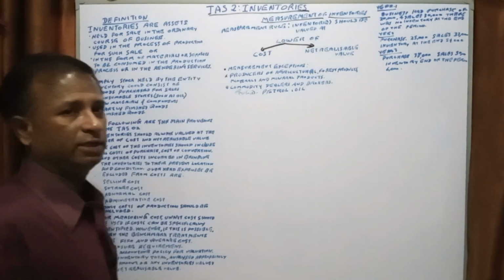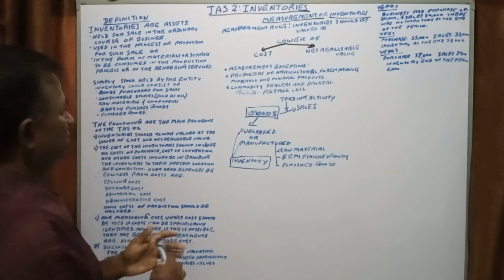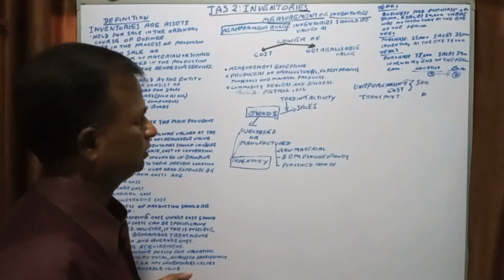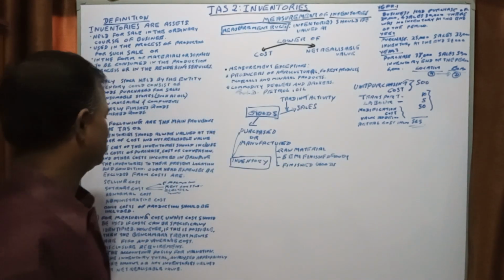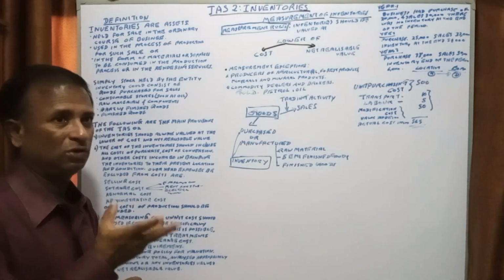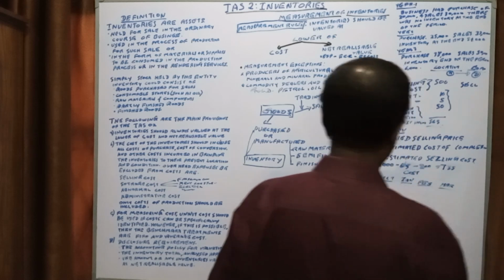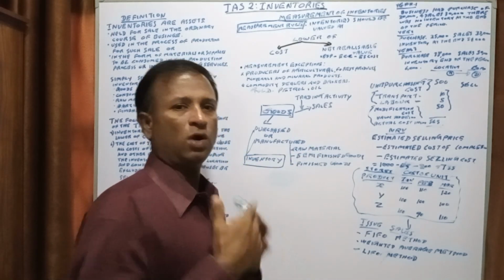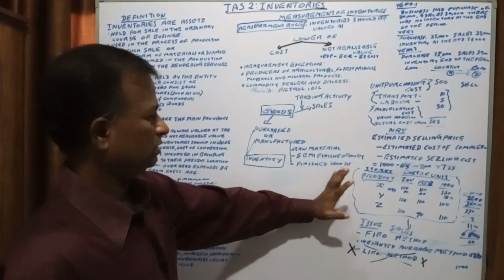Inventory Part 01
By viewing this video you can understand:
1.What is inventory
2.Accounting treatment for inventory
3.IAS  02 relating to valuation and disclosure of inventory